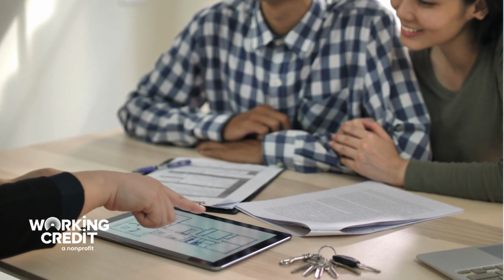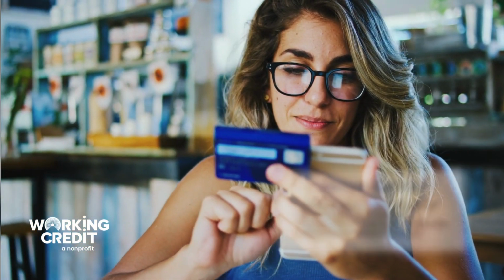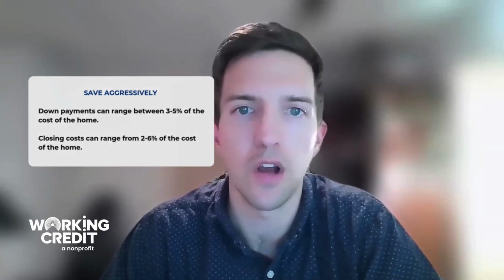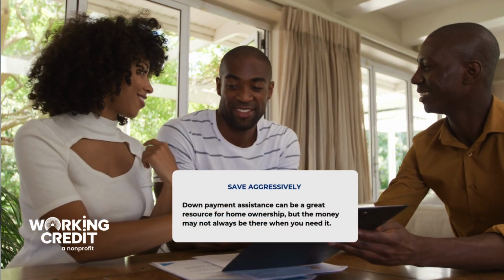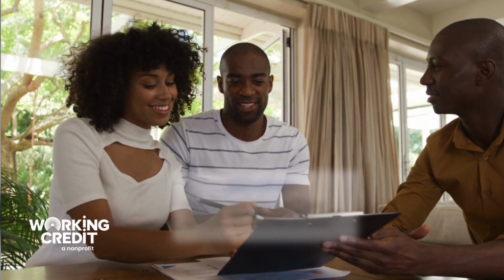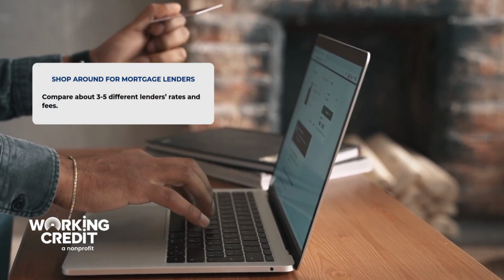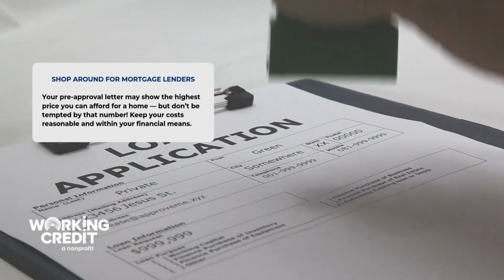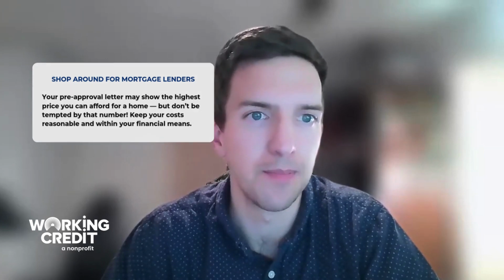Cook County Financial Education Workshop | Home Buying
Learn valuable tips for navigating the home-buying process, including knowing your credit score, saving for a down payment and closing costs, and more. The series is centered on the topics of credit, budgeting, debt management and building wealth!